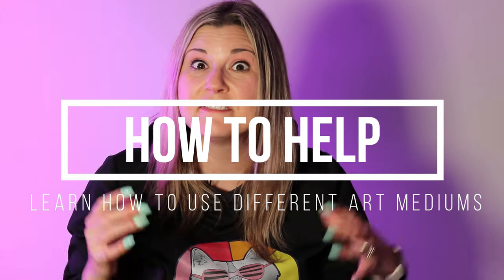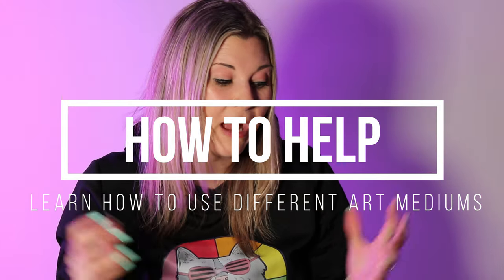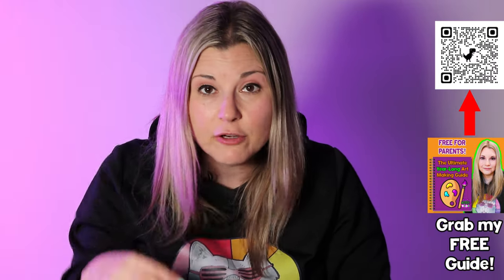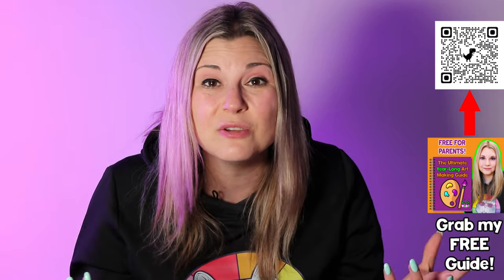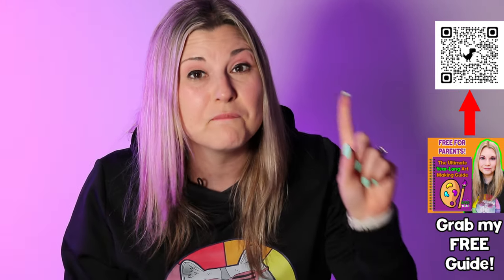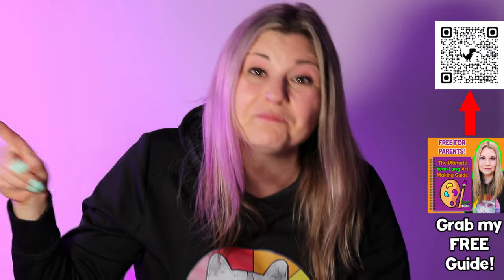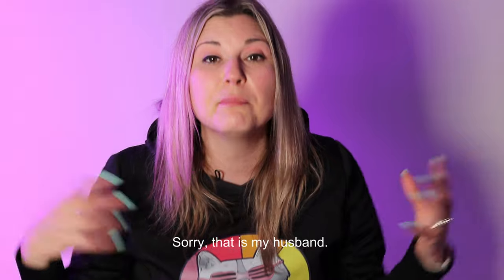How to Help your Child Learn to Use Different Art Mediums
Explore a world of creativity with our tutorial on how to help your child learn to use different art mediums. This video provides step-by-step guidance on introducing various artistic tools and techniques that will enhance your child's artistic abilities. Perfect for parents looking to broaden their child's creative horizons.

Catch our next video for more art inspiration on how to help your child get ideas for making art

Dive deeper into art education with our Kids Art Academy Course

For a variety of art resources, visit the Ms Artastic TPT store

RECOMMENDATIONS:
📖BOOKS: